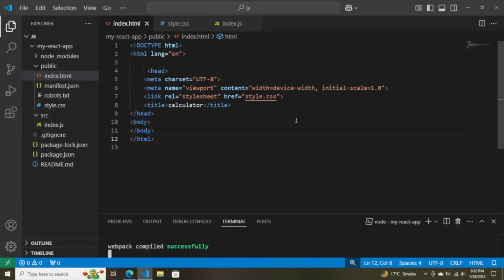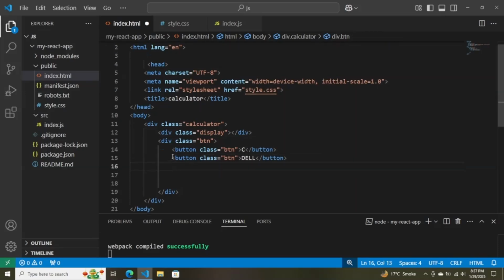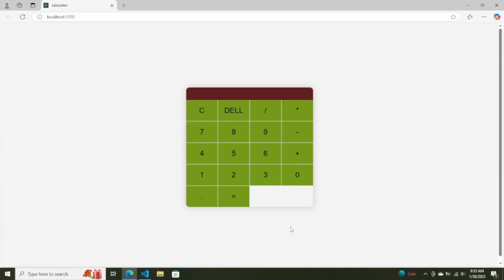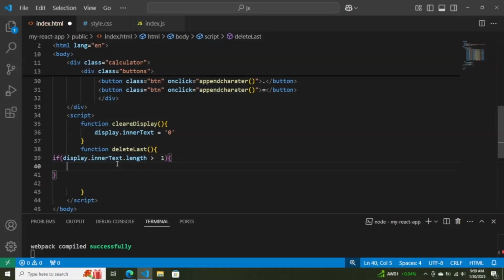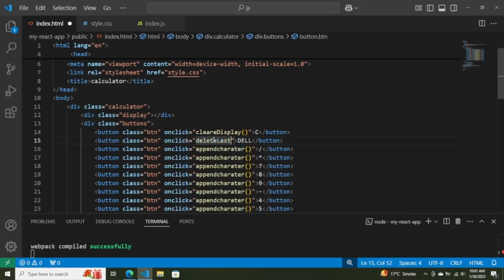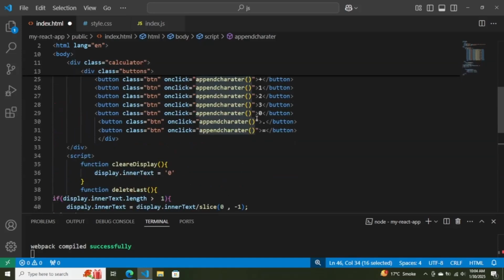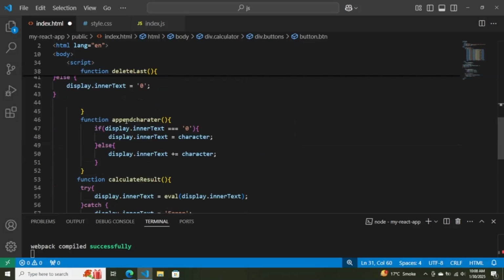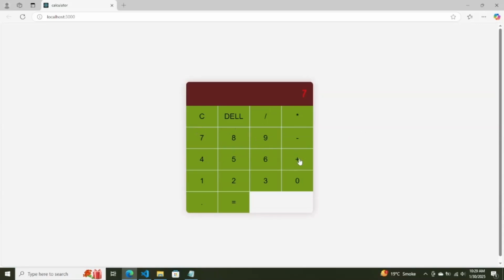javascript Calculator App For you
The JavaScript Calculator App is a simple yet functional web-based calculator designed to perform basic arithmetic operations such as addition, subtraction, multiplication, and division. Built using HTML, CSS, and JavaScript, this interactive application provides a user-friendly interface with a responsive design, making it accessible on both desktop and mobile devices.